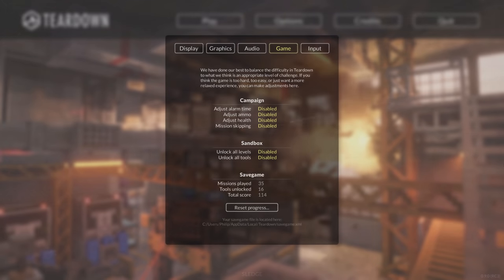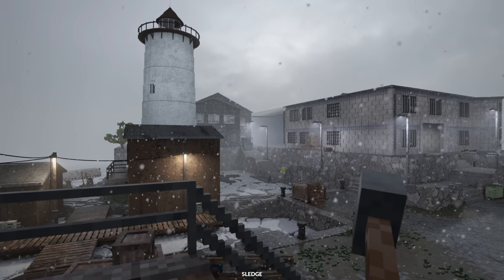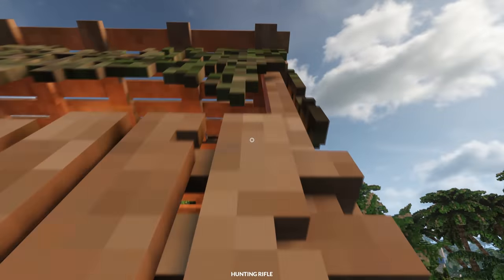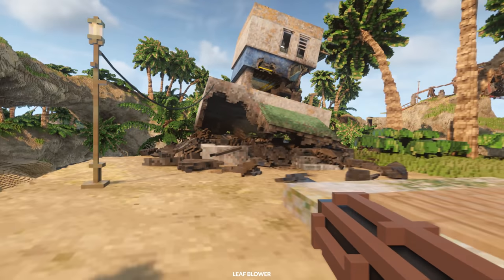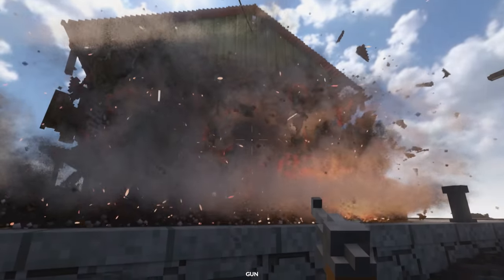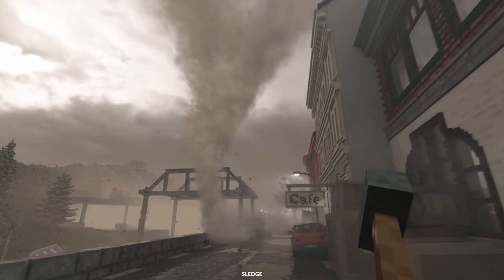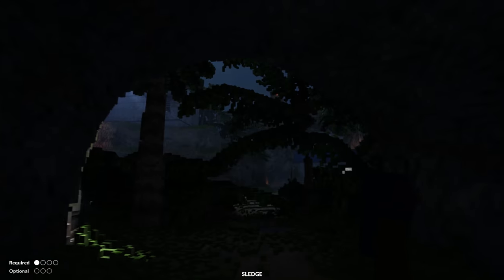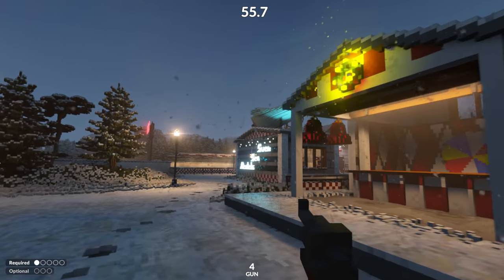Teardown Part 2 is Released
This video talks about Teardown Part 2, the new campaign section, sandbox maps, items and missions, which I was given early access to.

0:00 - Spoiler-lite summary
2:39 - New maps
4:05 - New items
6:04 - New missions
8:16 - Conclusion